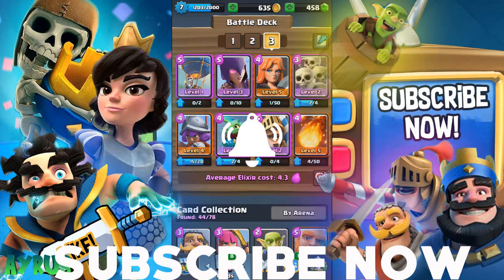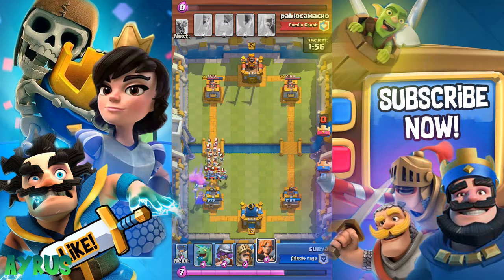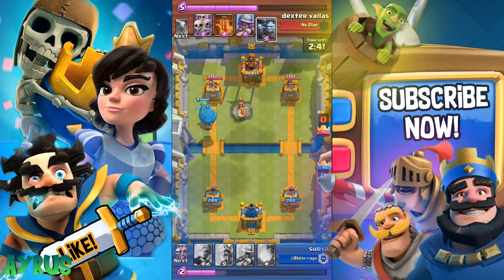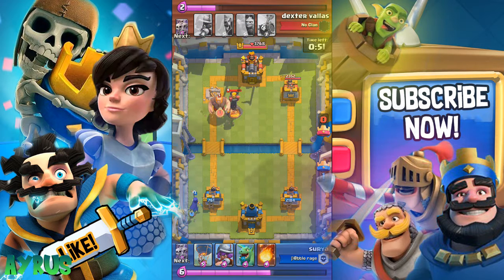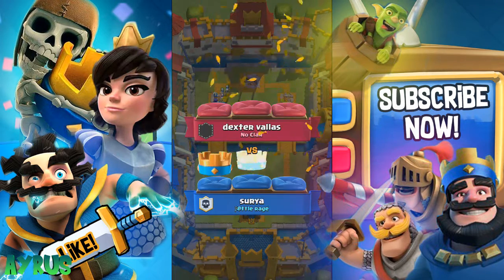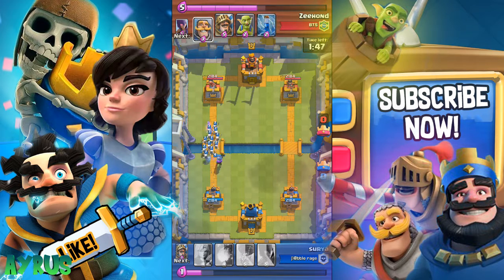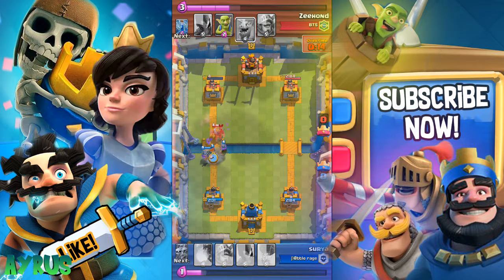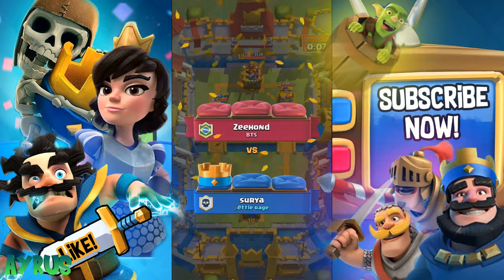BEST DECK FOR ARENA 7 WITCH - PRINCE DECK | AYRUS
# prince - witch deck here today, we can use this strategy to push to arena 7 easily, all there are many ways to use this same deck in many different ways!

The deck contains :

Prince
Balloon
Witch
Skeleton army
Fireball
Valkyrie
Baby dragon
Musketeer!

Check the video out to understand this strategy!

SIMILAR INTERESTING VIDEO'S YOU MAY LIKE

P. E. K. K. A - WITCH - BABY, DRAGON DECK IN CLASH ROYALE | ARENA 6 BEST DECK! AYRUS

2 VS 2 BEST BATTLE DECK | BEST DECK FOR 2 VS 2 CHALLENGE IN CLASH ROYALE | AYRUS

NCS
HEROBOARD
AEROFOX